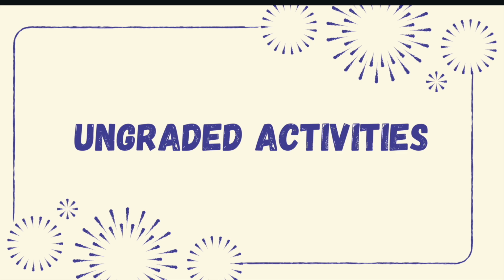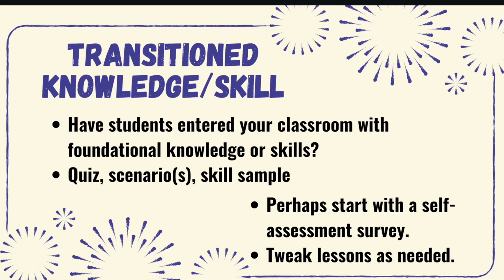5 Types of Ungraded Class Activities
5 Types of Ungraded Class Activities

*ADDITIONAL RESOURCES*

0:00 Intro
0:22 Example 1
3:16 Example 2
5:52 Example 3
7:49 Example 4
10:20 Example 5
12:29 Other Things to Consider

*RECOMMENDATIONS*